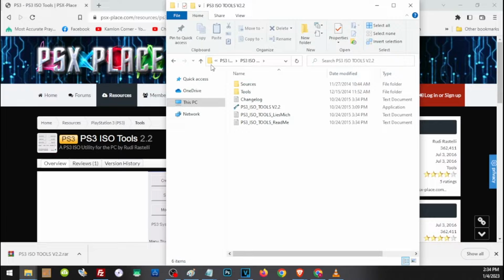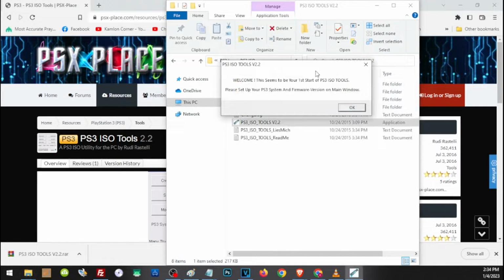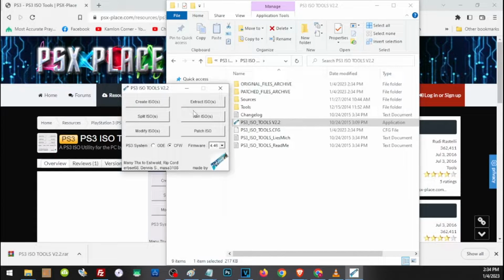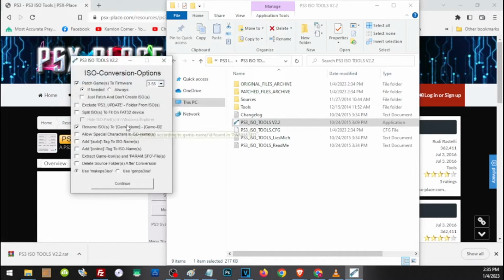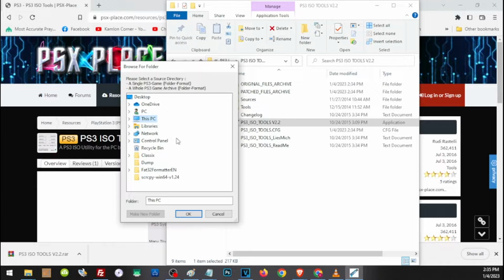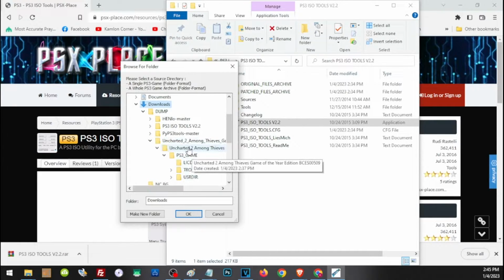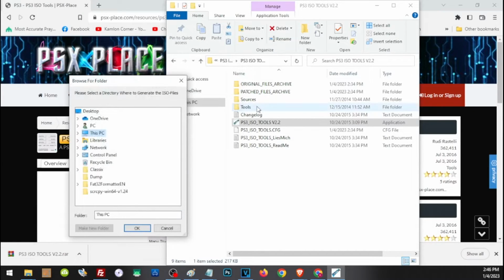How to convert PS3 Game Dump to ISO | Play Split Files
This is for converting dump to iso since ps3 does not load games with split files, some games needed to be converted to iso.

For a more detailed video on how to install hen including fix and tips, check this vid